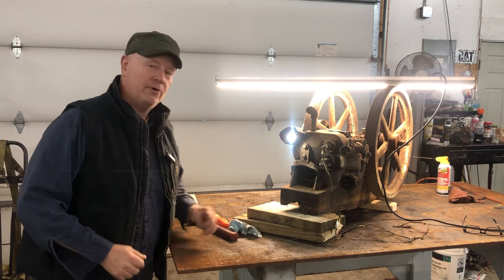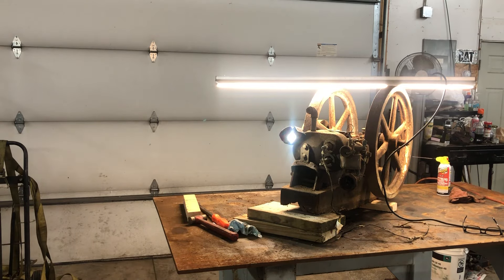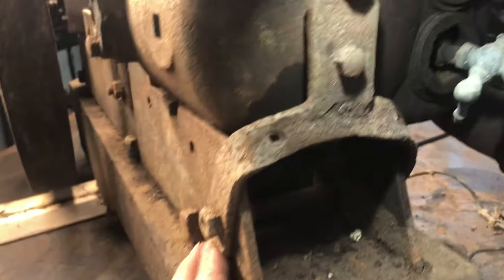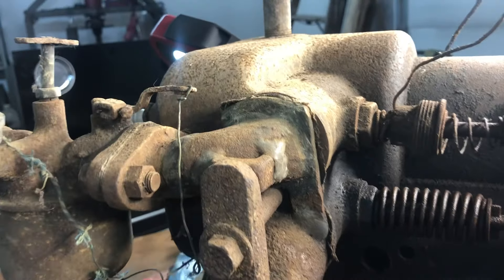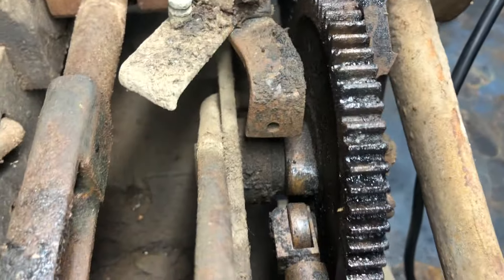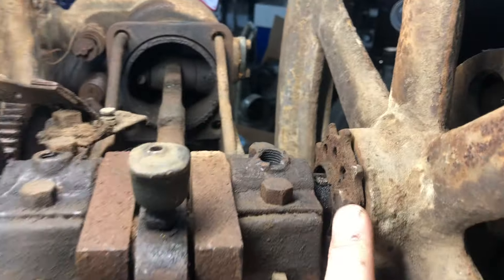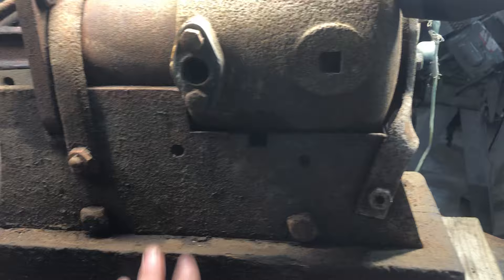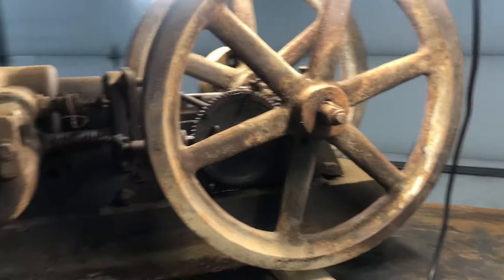Home made Frankenstein engine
Crazy engines